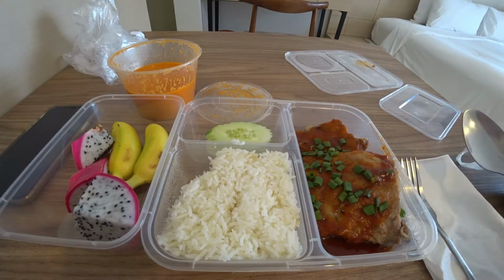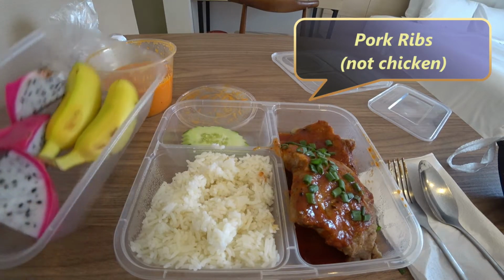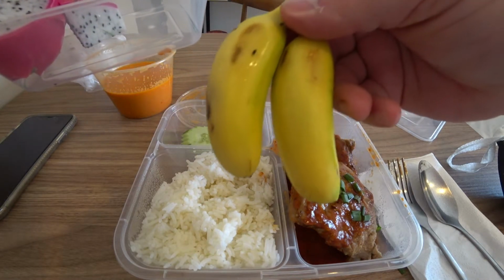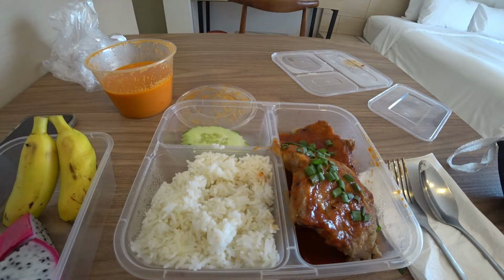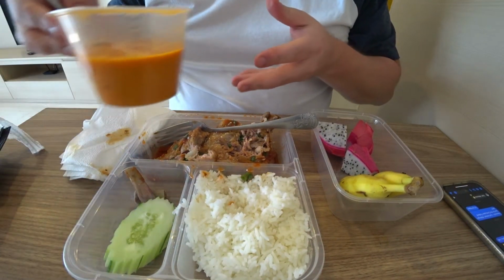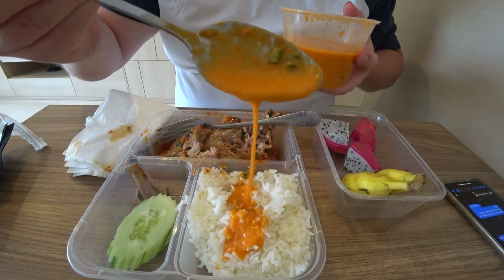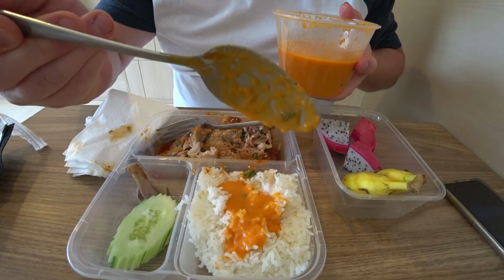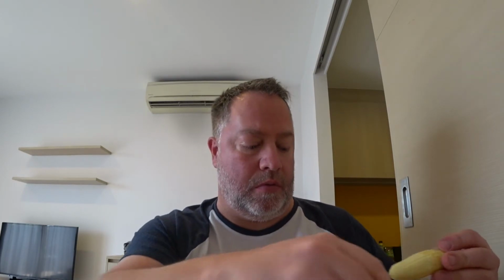Quarantined and Hungry in Bangkok, Thailand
When entering the country of Thailand, you have to participate in the Thailand Pass system. In that system you have to choose a hotel that is a particpant of the ASQ Test and Go system. This is a one-day quarantine while you wait for your PCR Test results.

I chose The Silver Palm Hotel in Bangkok. This was the first meal I recieved while quarantined.  It was Pork Ribs, Curry and rice, fresh cucumber, Dragon Fruit and Bananas. This was a decent meal. The fresh Dragon Fruit was the highlight.